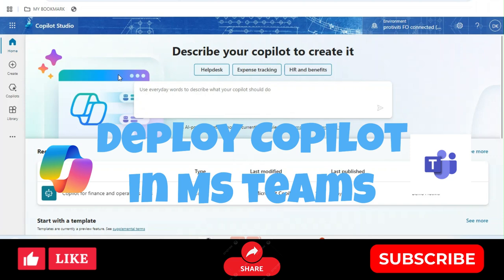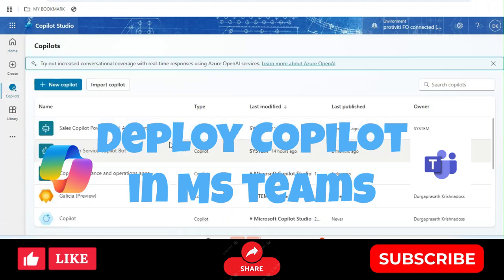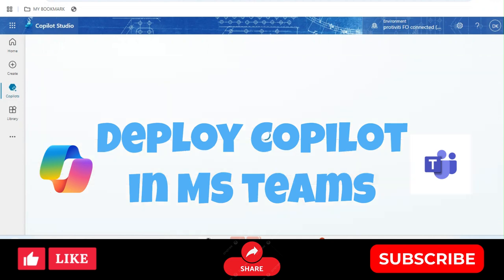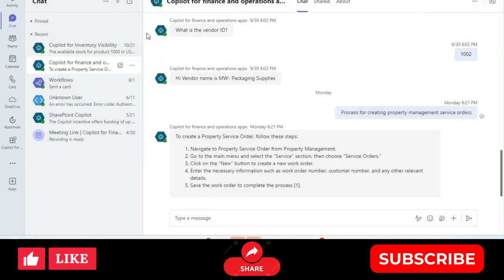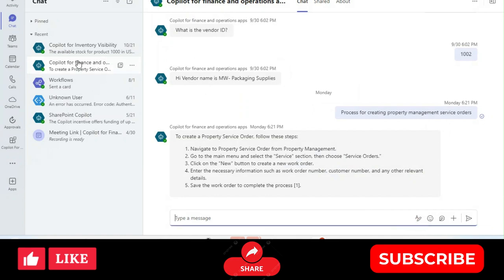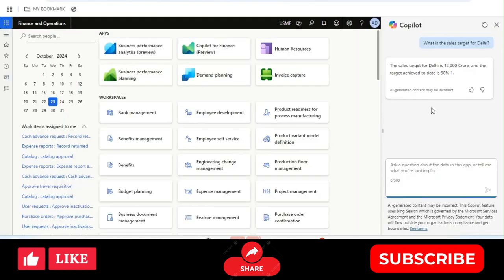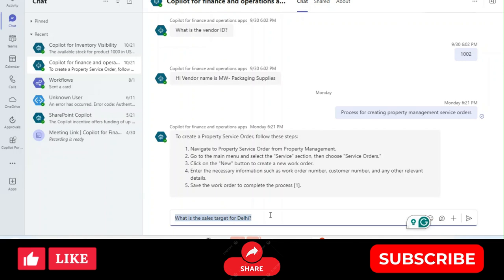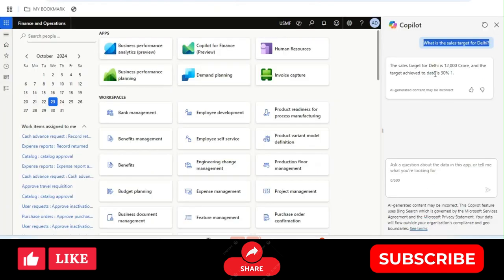Publish your Copilot in Microsoft Teams using Copilot Studio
Check out this demonstration where I showcase how to connect Custom Copilot with Teams. In this use case, I deployed Dynamics 365 Copilot in Teams and conducted a chat within the platform.